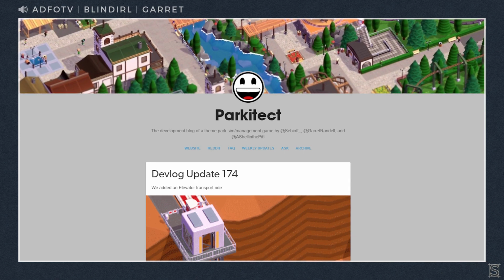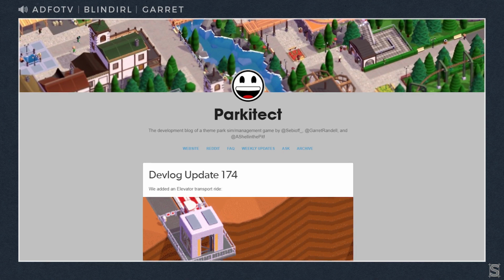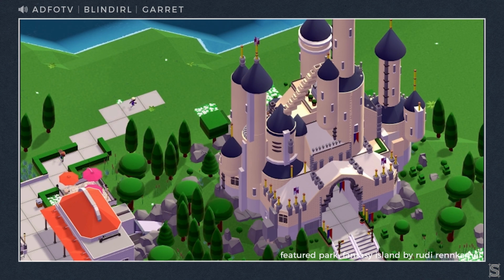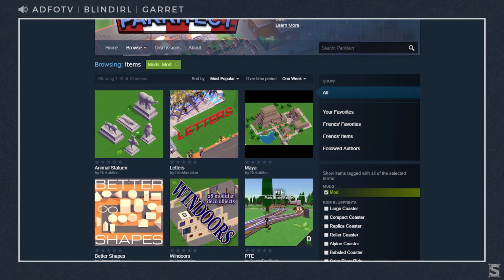Schematics Update - Parkitect - A Developer Interview "Beta 1"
Welcome to another episode of "Schematics Update"!

This time we are talking about Parkitect with Garret one of the games developer - what it's been like to work on a game in early access, how beta will change the game & what we can expect from scenarios.